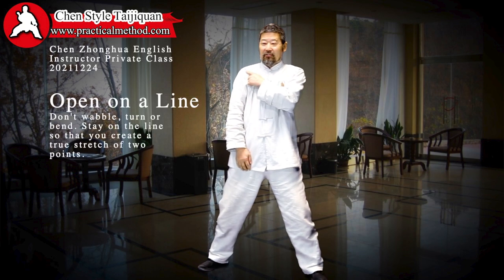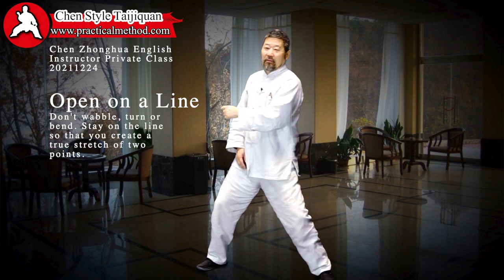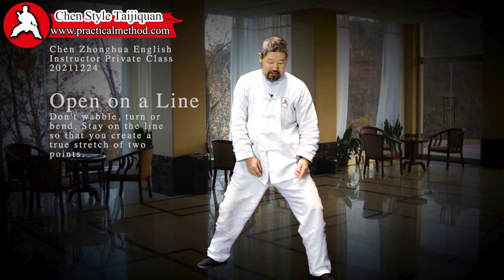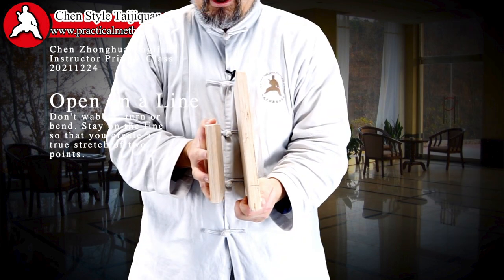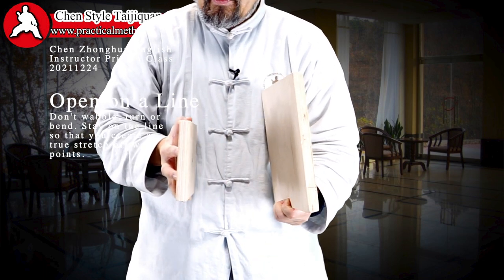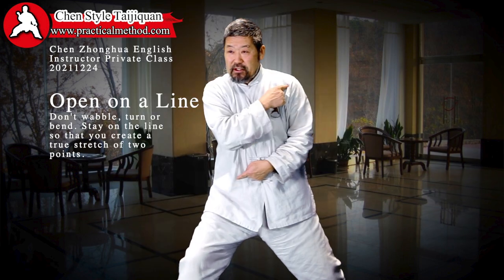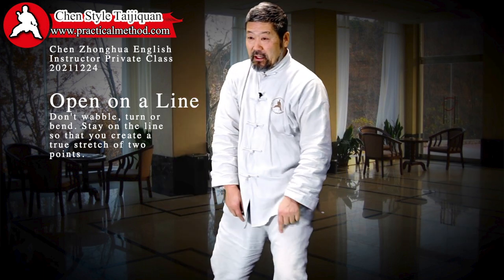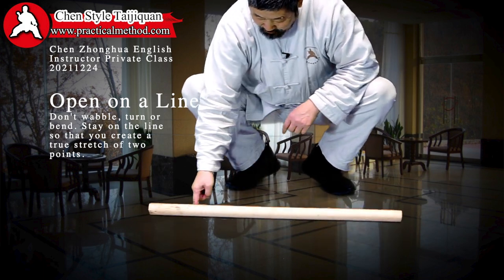Trailer-Chen Zhonghua English Instructor Private Class 20211224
One of the most important aspect of Chen Style Taijiquan Practical Method is a movement method called "stretching". There are several ways to stretch that are specified in Practical Method. Master Chen spent almost an hour in the original video explaining and teaching one of the stretching methods, stretching on a line and without rotations.